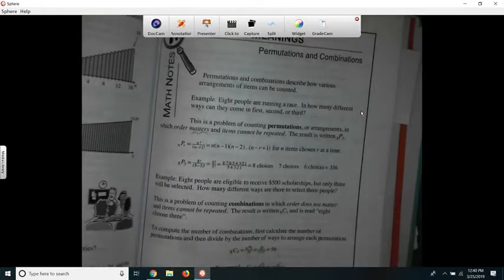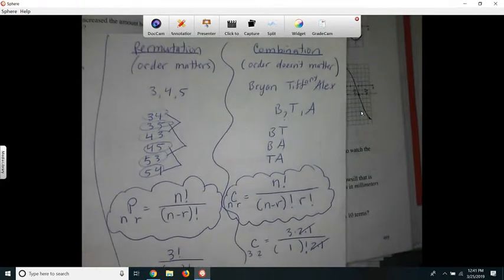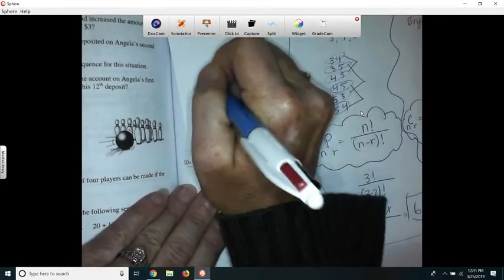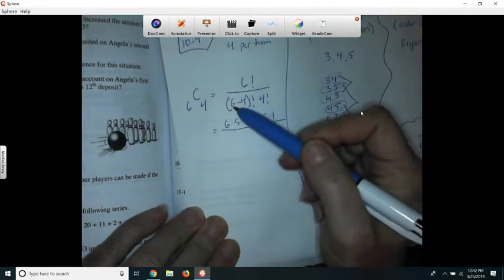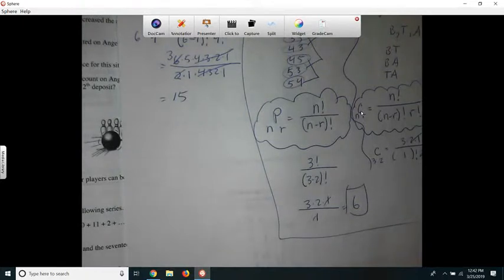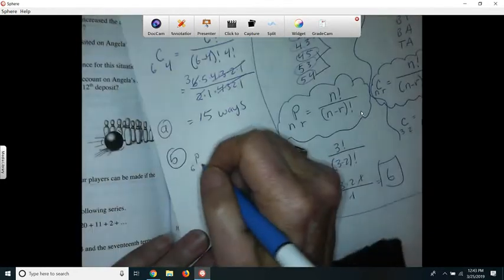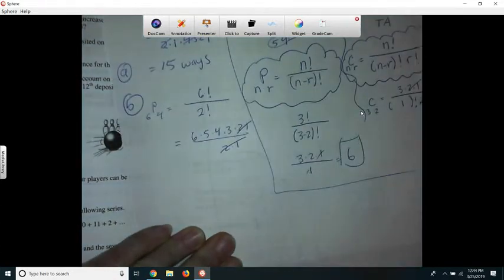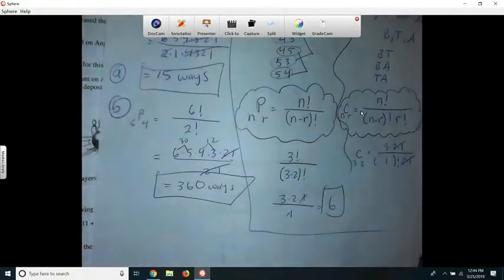Int 3 10-9